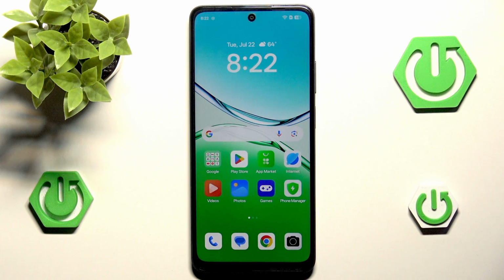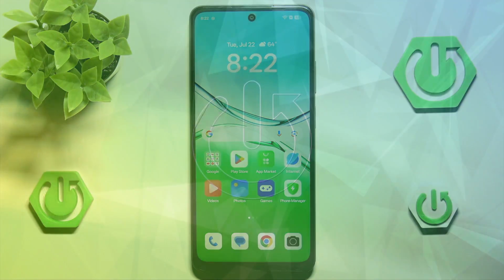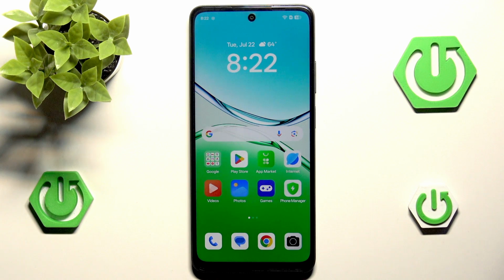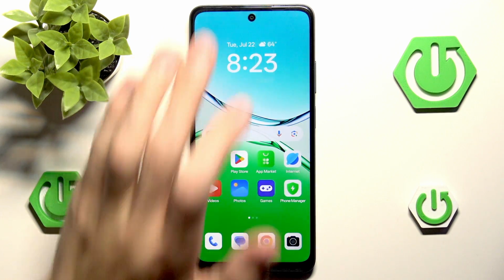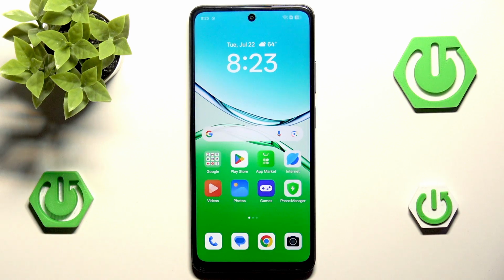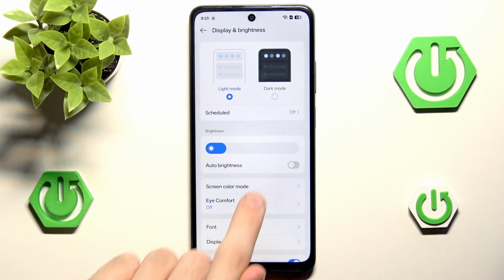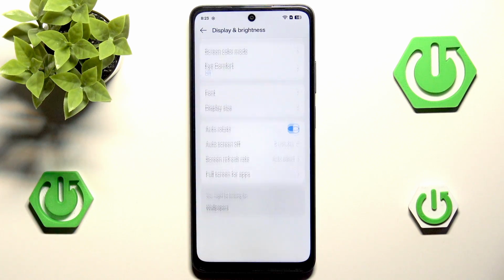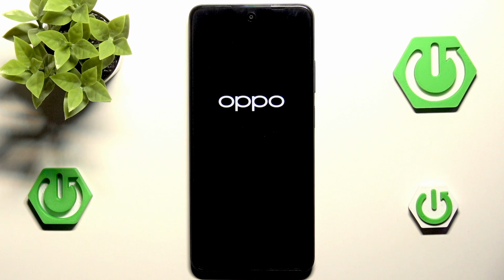OPPO A5x Auto Brightness Not Working – How to Fix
If your OPPO A5x auto brightness is not working, this video will help you solve the problem quickly and easily. We’ll show you how to check if auto brightness is enabled on your OPPO A5x, how to turn it on from the control center or settings, and what to do if it still doesn’t work. You’ll also learn why restarting your device can help fix auto brightness issues, as it resets the sensors and system responsible for adjusting your screen brightness automatically. Follow these simple steps to restore auto brightness on your OPPO A5x and enjoy a better viewing experience.

How to fix auto brightness not working on OPPO A5x?
How to enable auto brightness on OPPO A5x?
Why is auto brightness not adjusting on my OPPO A5x?

0:00 Introduction
0:12 Check if Auto Brightness is Enabled
0:25 Enable Auto Brightness from Control Center
0:41 Enable Auto Brightness from Settings
1:05 Restart OPPO A5x to Fix Auto Brightness
1:36 Final Tips and Outro